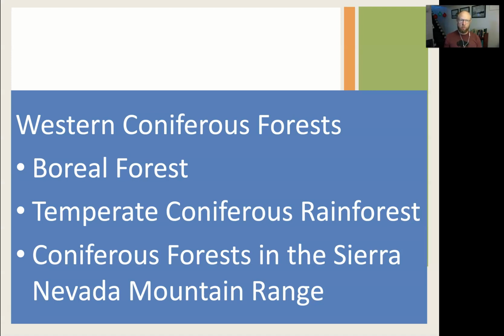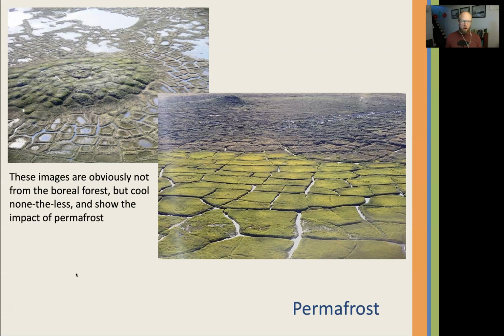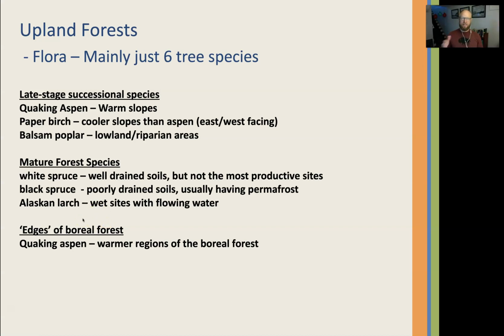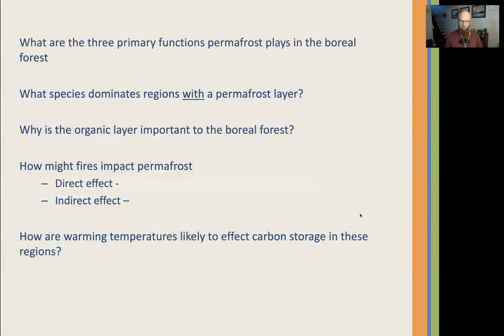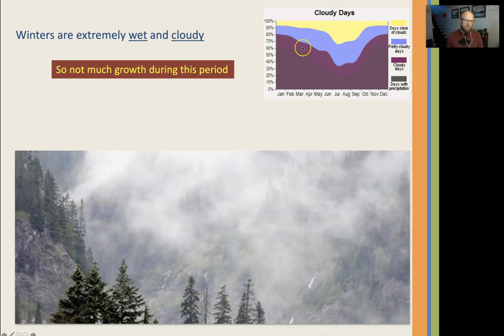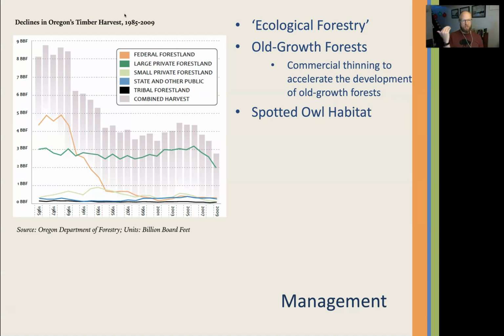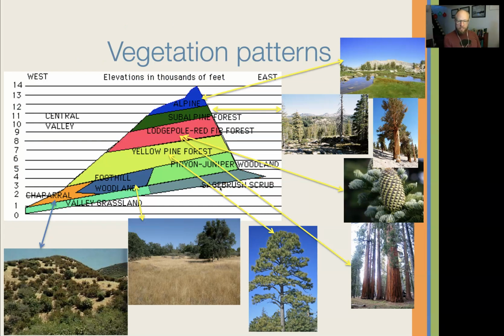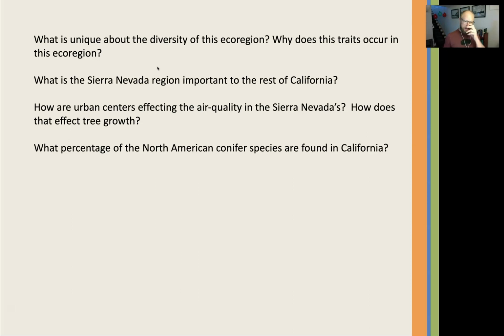Western US Forests